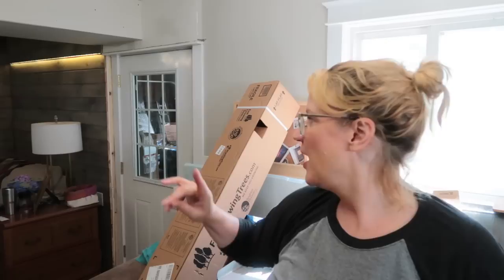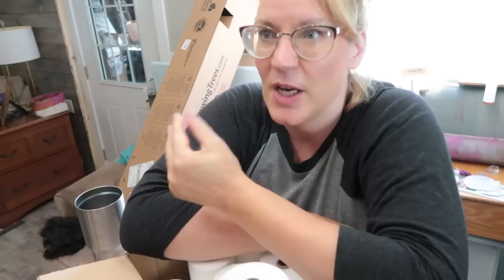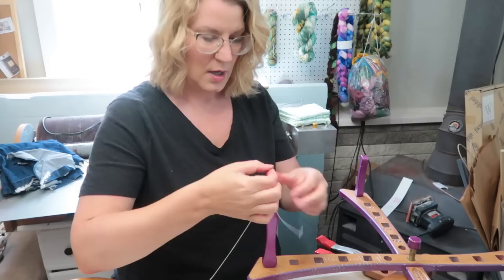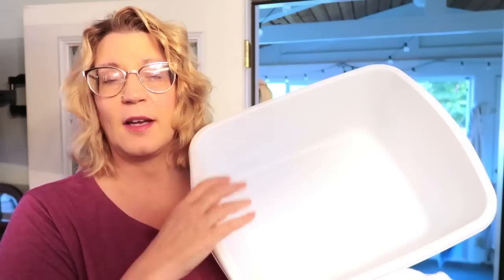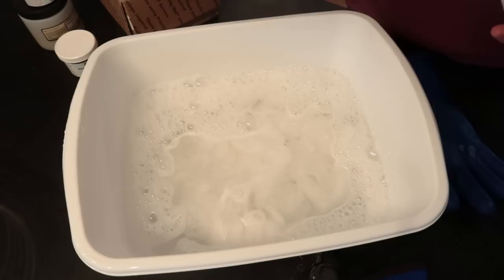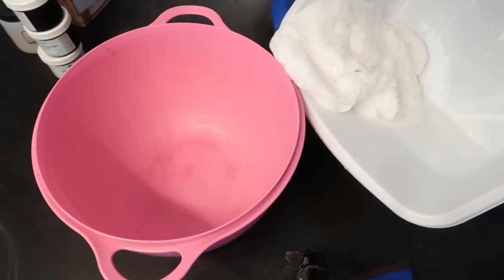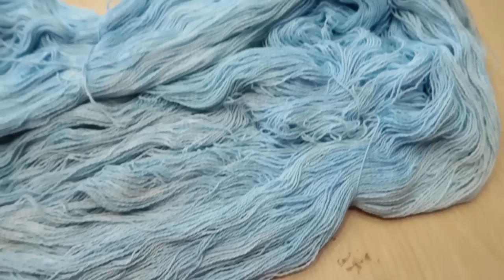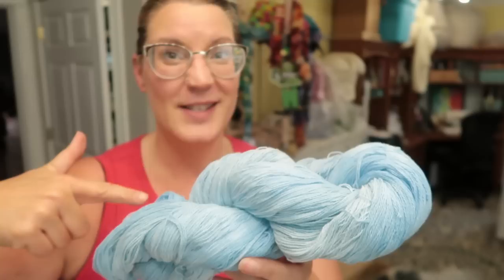Dyeing Cotton Yarn to Weave Dishtowels-Fiber Reactive Dyes-8/2 Maysville Cotton Experimenting!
Supply chain issues have made it more difficult for me to get the colors of 8/2 cotton yarn I want for weaving dishtowels, so I thought I'd try to master it myself.  Here we go, trying to get it right.  It's not failure. It's another step on my success journey!

If you need heat resistant gloves-
Heat Resistant Gloves

Some of my dyeing equipment:
My mask
Mask Filters

My Dye pans

Find me!

Snapchat and Ravelry: Bammerkt